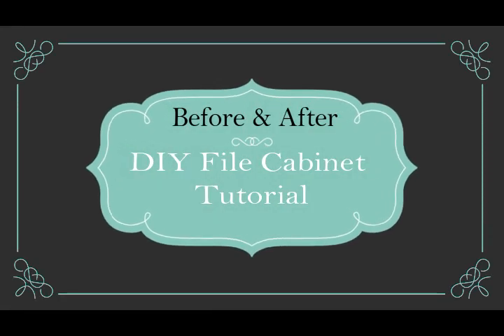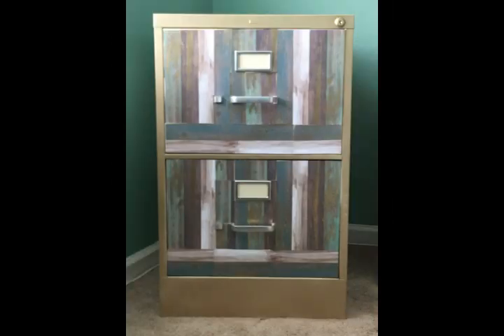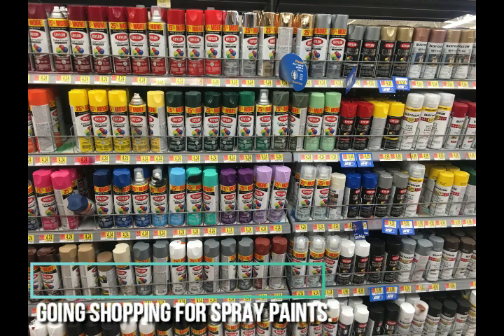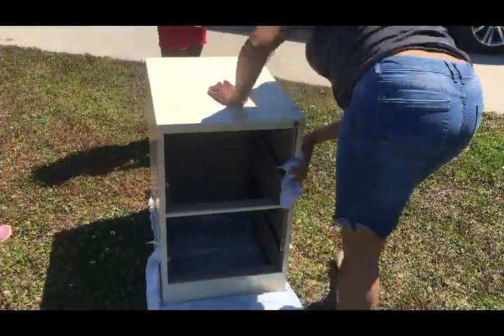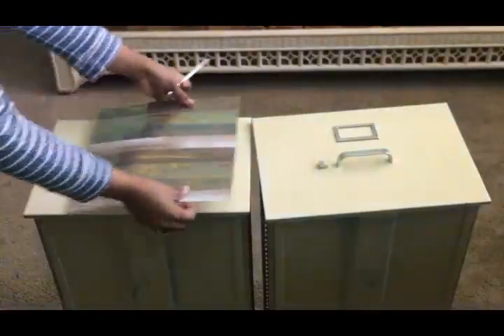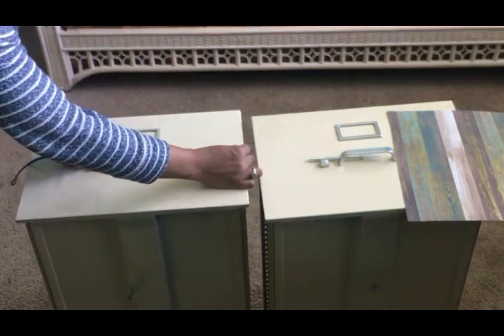Before & After File Cabinet Tutorial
This great tutorial shows how to update a file cabinet for home or office organization.